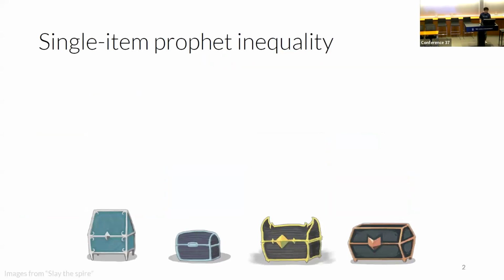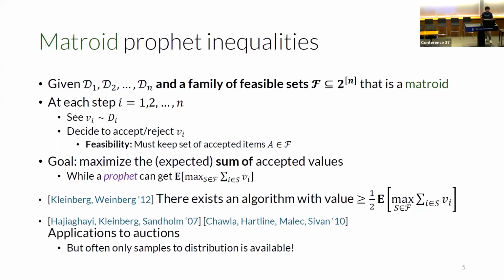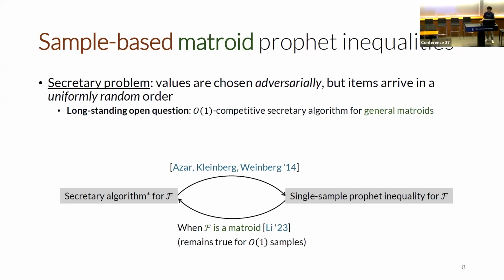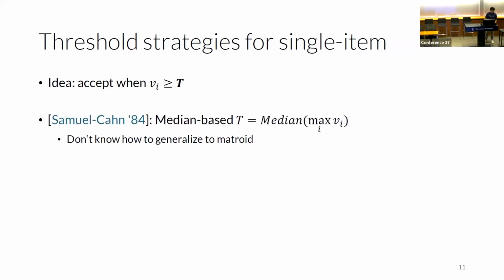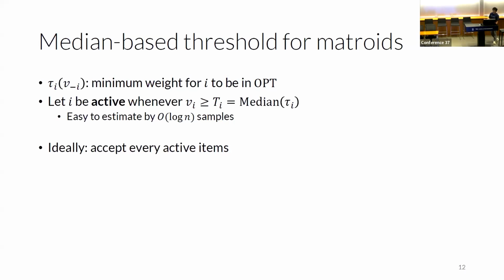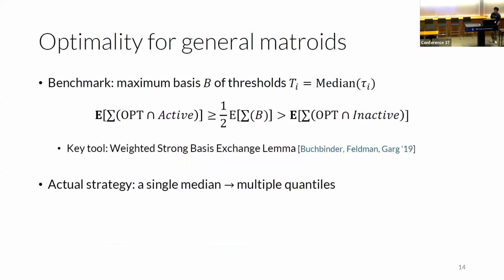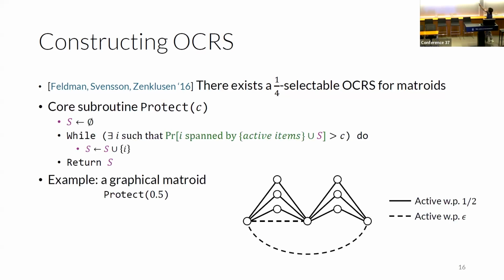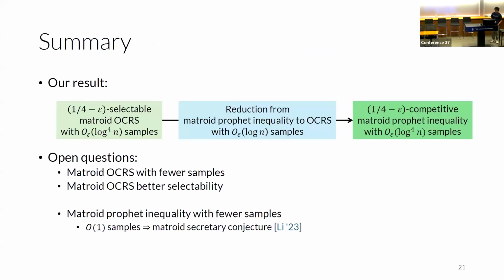EC'24: Sample-Based Matroid Prophet Inequalities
Title: Sample-Based Matroid Prophet Inequalities
Authors: Hu Fu, Pinyan Lu, Zhihao Tang, Hongxun Wu, Jinzhao Wu, Qianfan Zhang
Speaker: Qianfan Zhang
Session: D: Prophet Inequalities